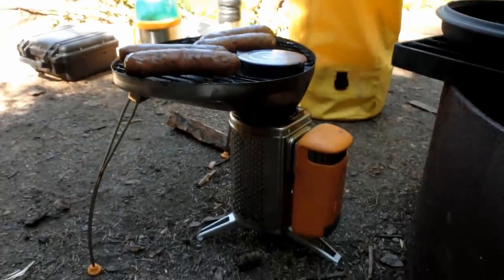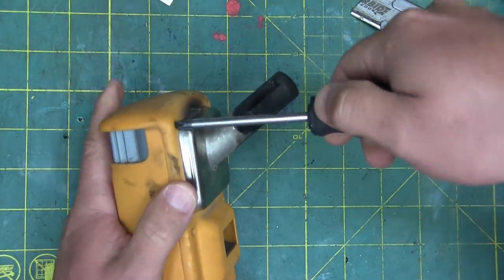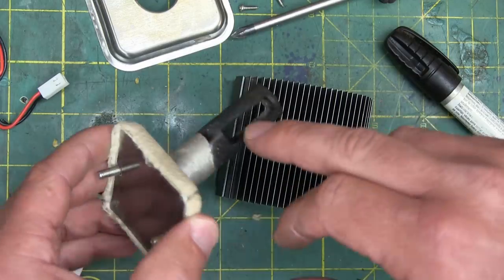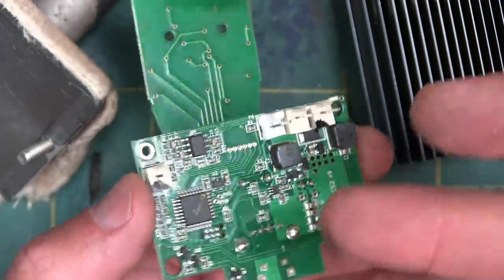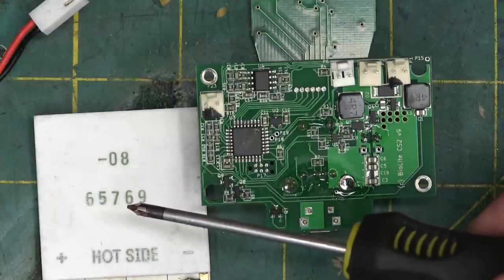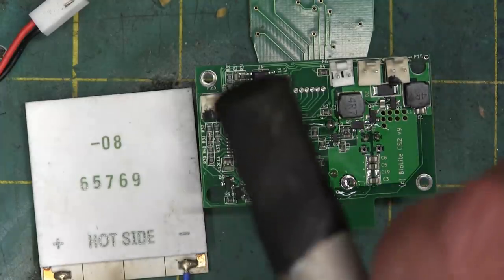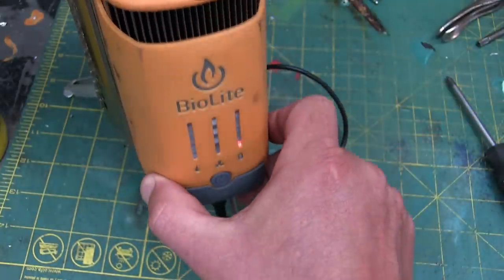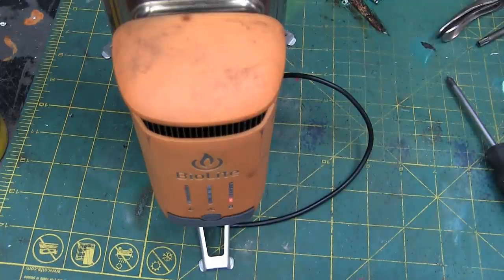BOLTR: Biolite Stove | Camping Gear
Biolite campstove and charger. Does it work? Yes. Is it heavy? Yes. Will it last? No. Not as reliable as a Coleman, Primus or MSR burner. 🔥Safety Squint T-Shirt!